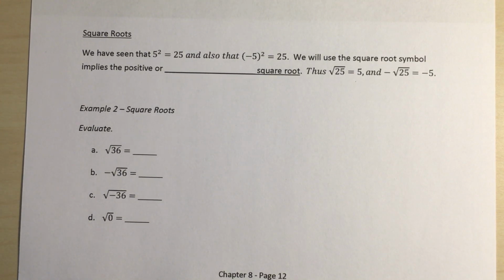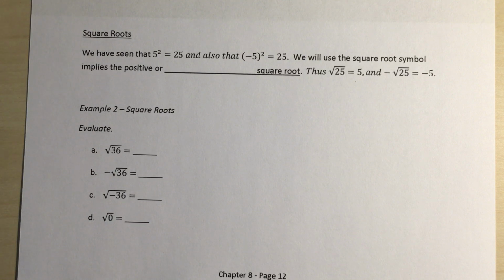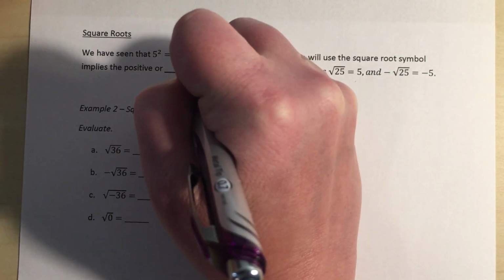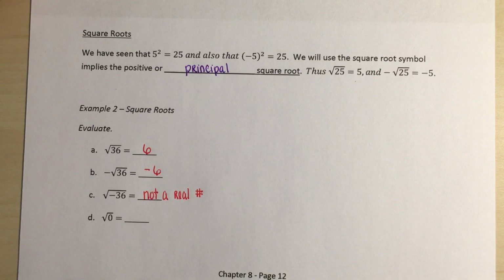Math 093 - Section 8.5: Order of Operations for Signed Numbers (Part Two - Square Roots)